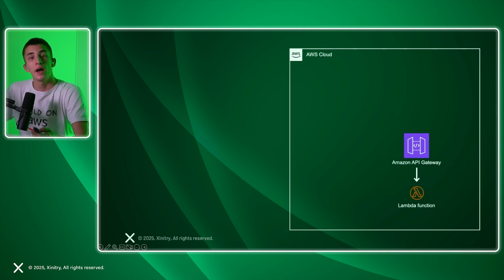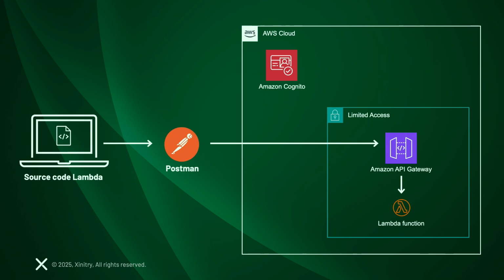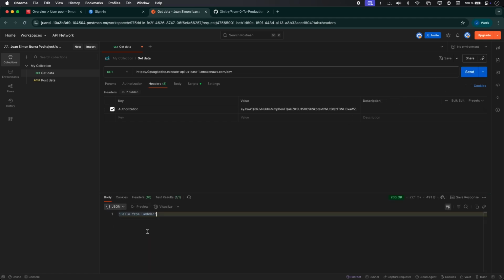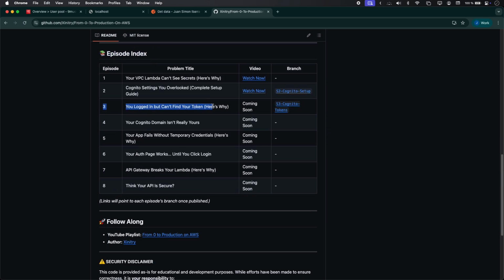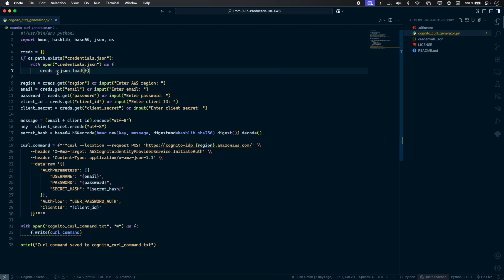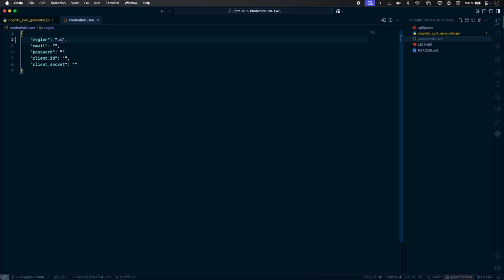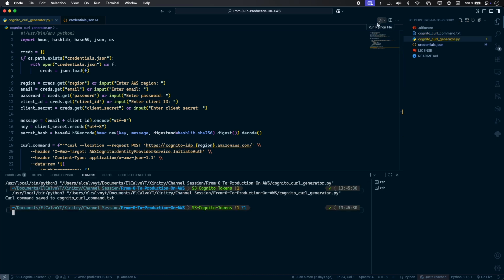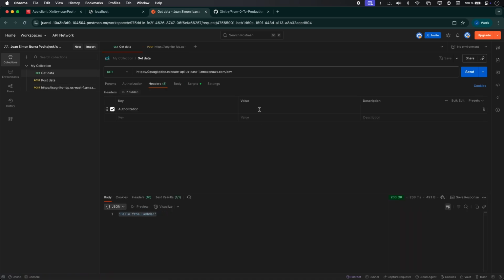You’re Wasting Time Getting Cognito Tokens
This is part of our "From 0 to Production on AWS" Series, were we dont give you tutorials, we give you real world solutions to real world problems.

⌚ Timestamps
0:00 Intro
01:01 Problem Explanation
02:27 Initial Setup
03:04 The Slow Way
03:40 The Fast Way
07:35 Final Line